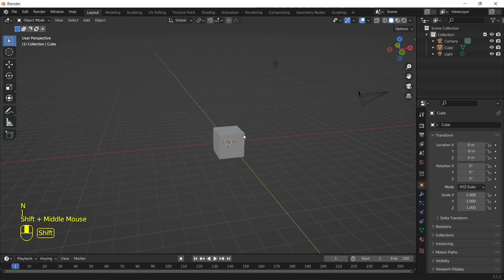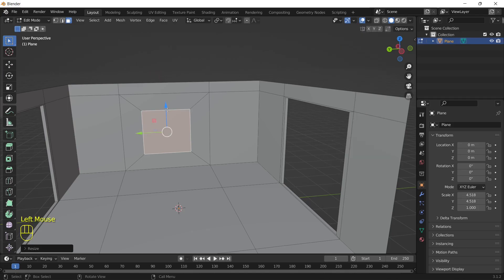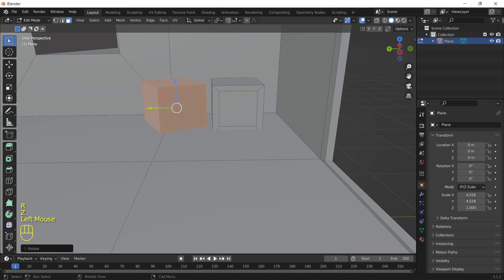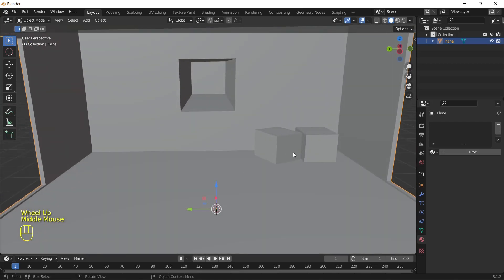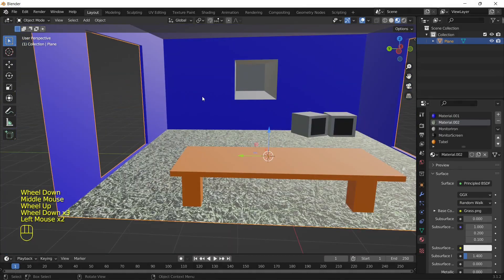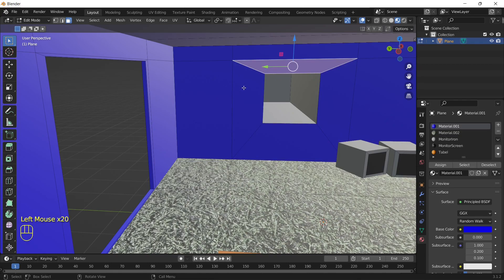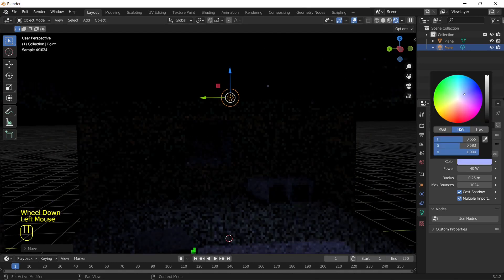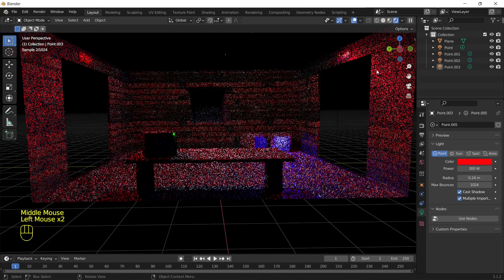How to make a FNAF Office in BLENDER 3.1 using CYCLES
In this video I will teach you How to make a FNAF Office in BLENDER 3.1 using CYCLES!